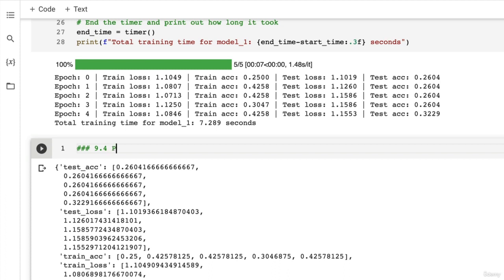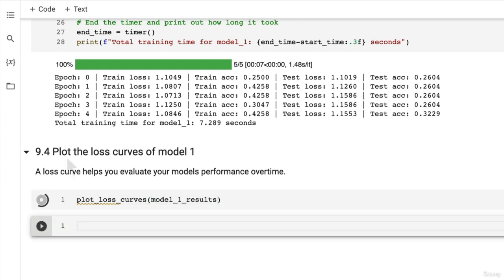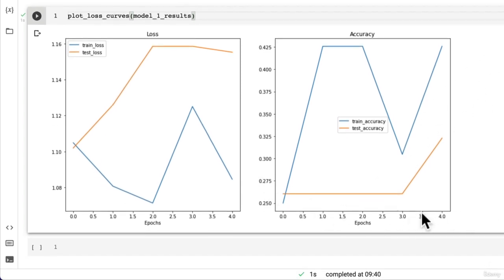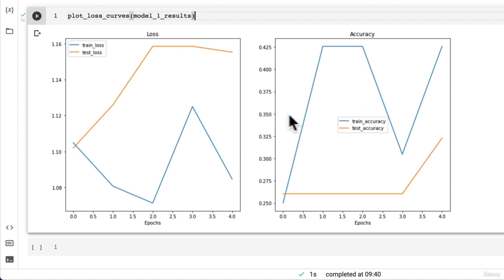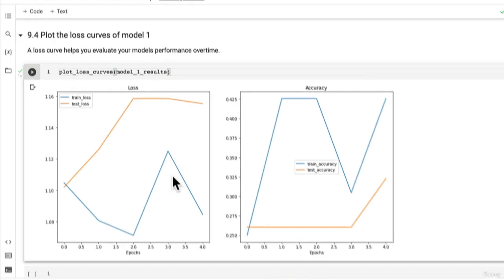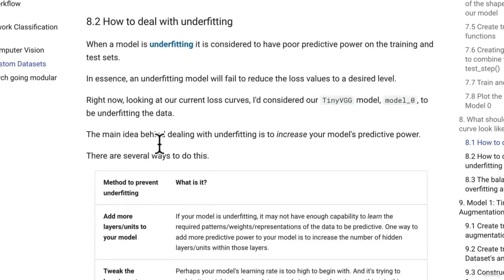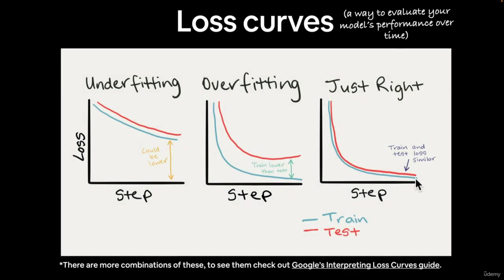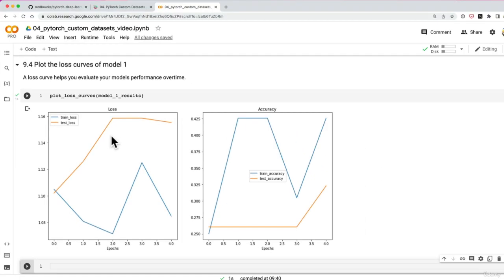30 Plotting the Loss Curves of Model 1